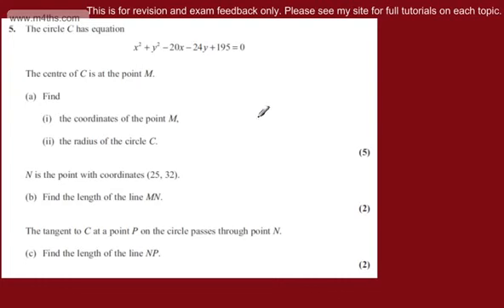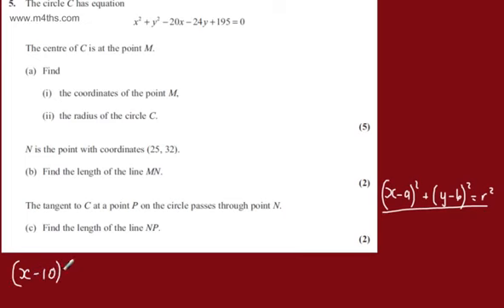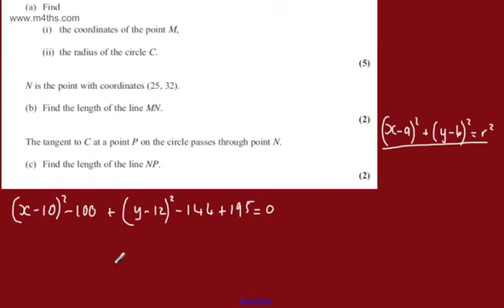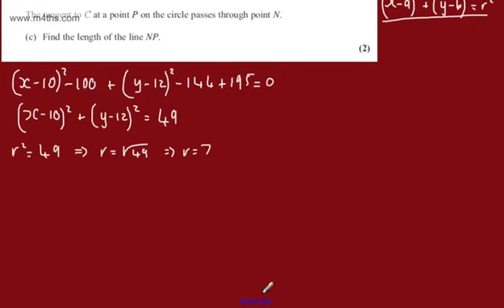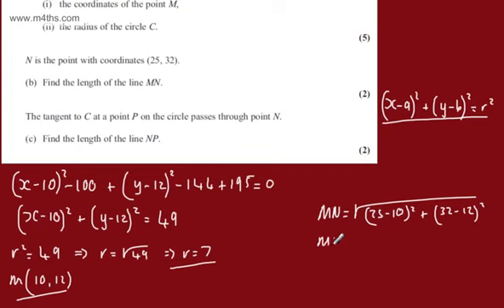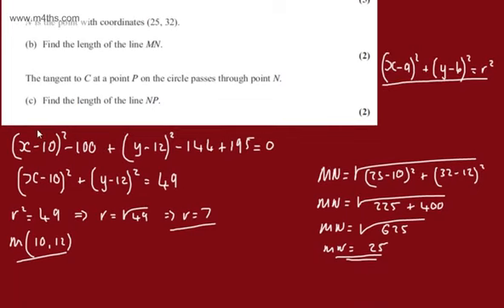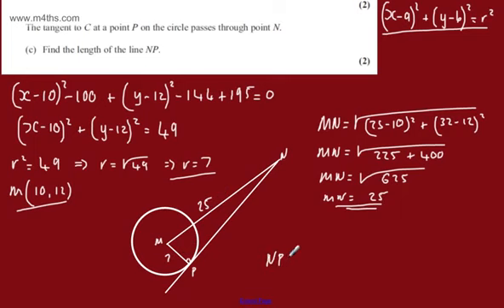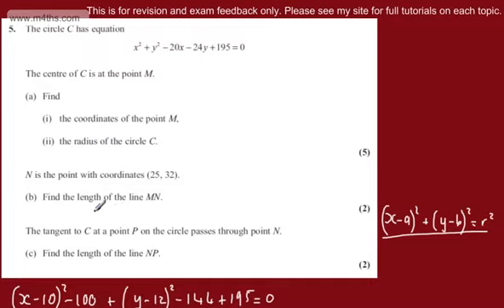q5 Core 2 January 2013 Edexcel Quick worked answers Equation of a circle